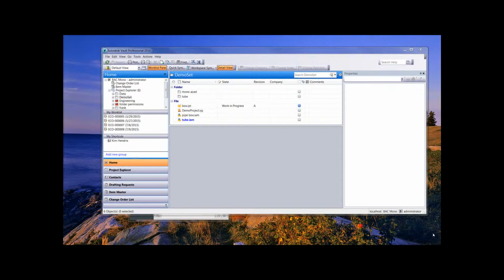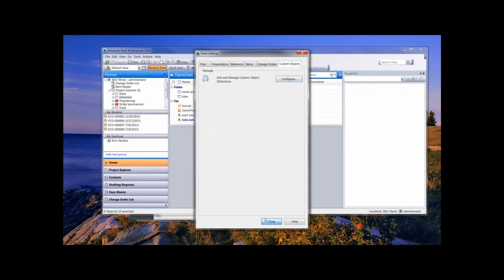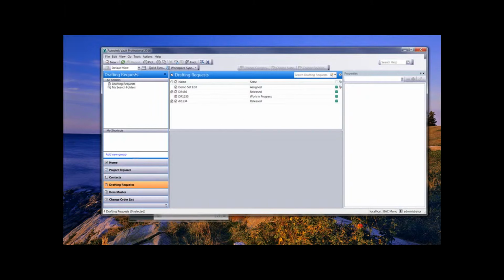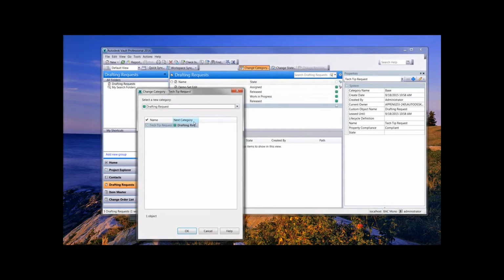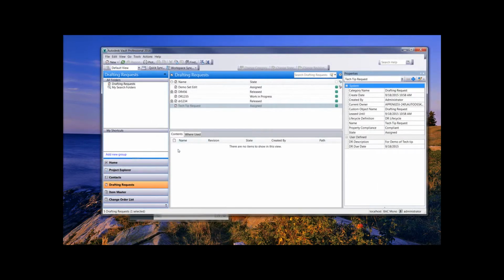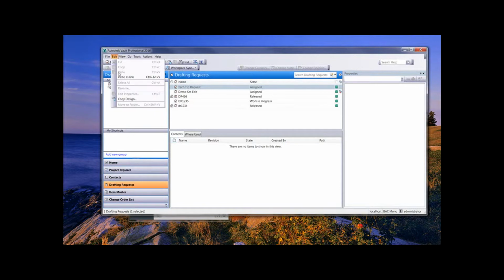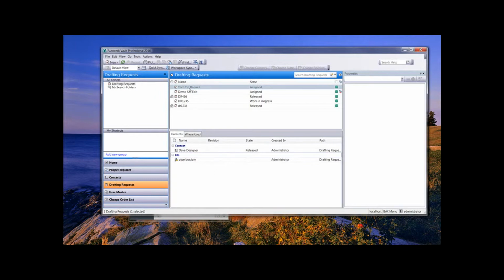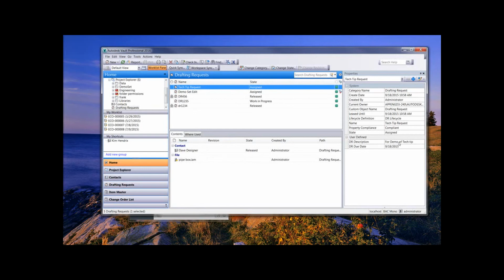Autodesk Vault - Custom Objects in Vault Professional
2-minute rundown on custom inside of Vault Professional

Recorded by:
Kim Hendrix
Solution Consultant
D3 TECHNOLOGIES